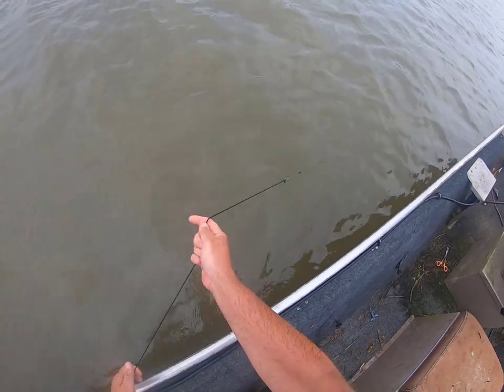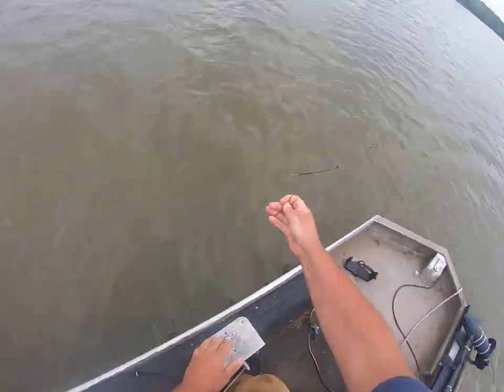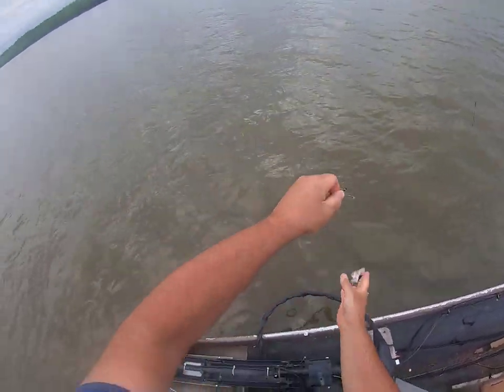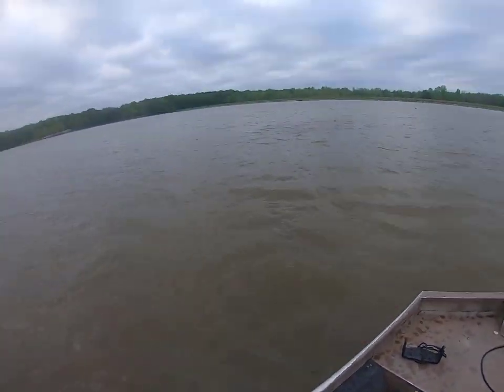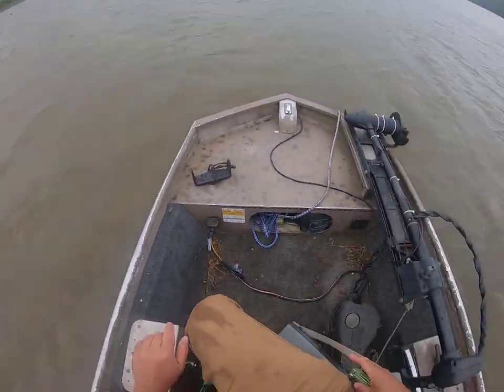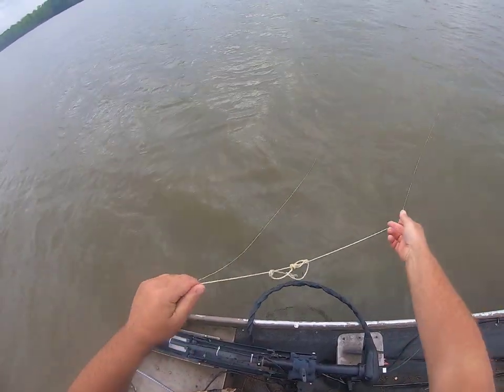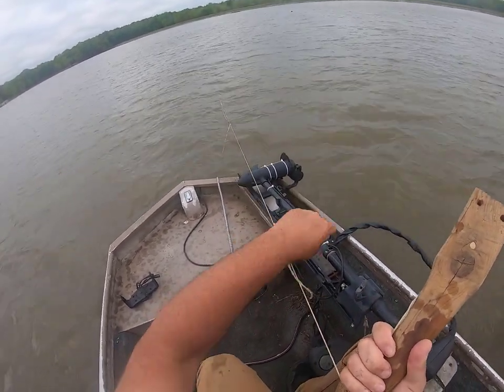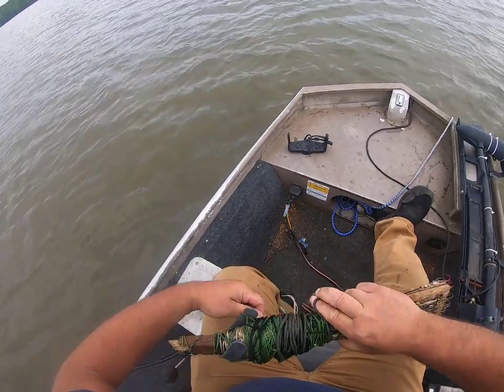Trotline check.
@AnArkansasTrapper checking a trot line left out over night to see if we have caught anything.